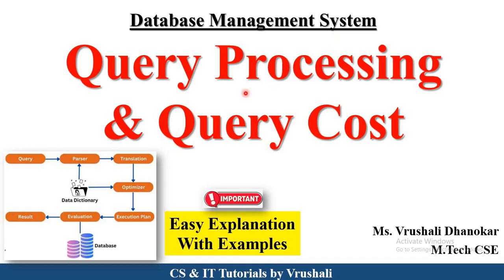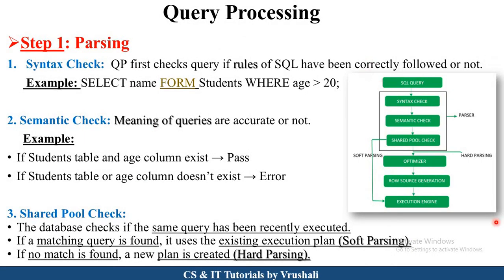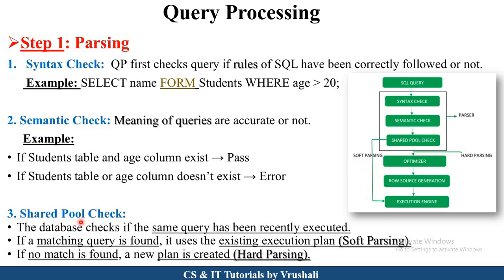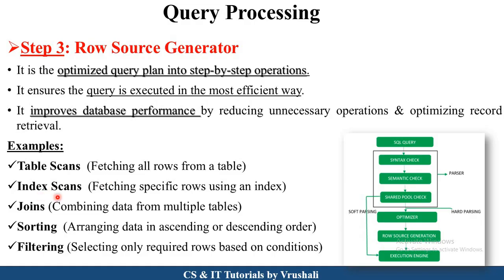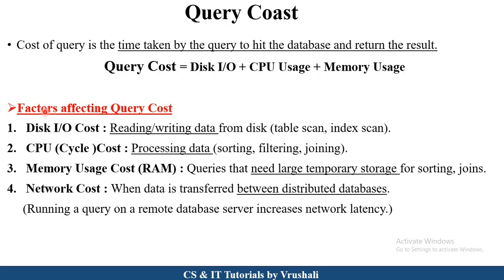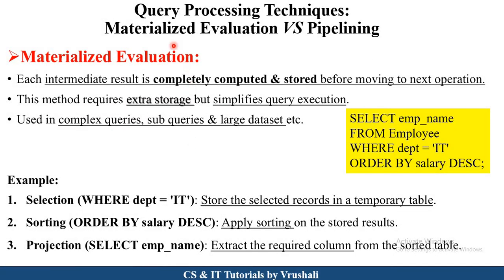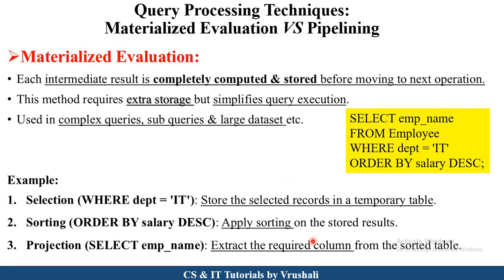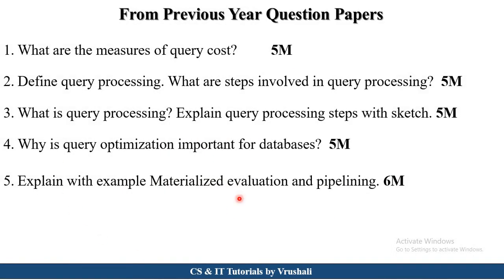DBMS : Query Processing & Query Cost with Example | DBMS Full Course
Keep Watching..!
Keep Learning..!